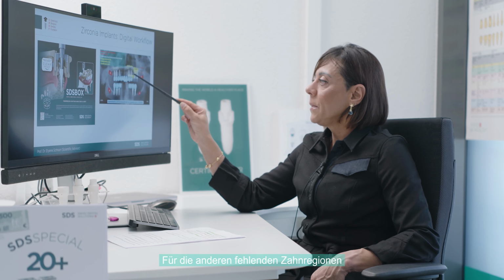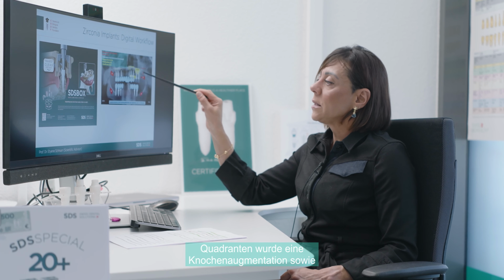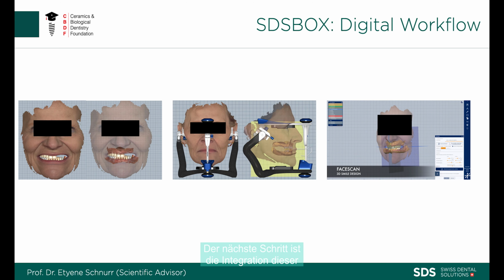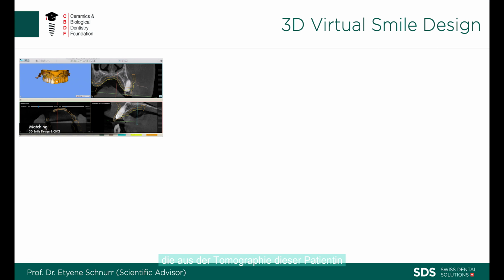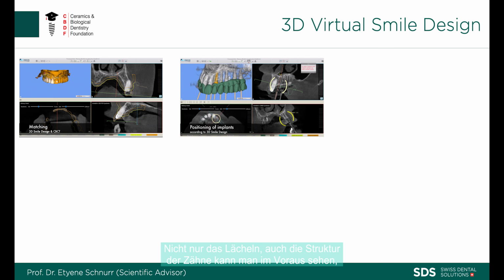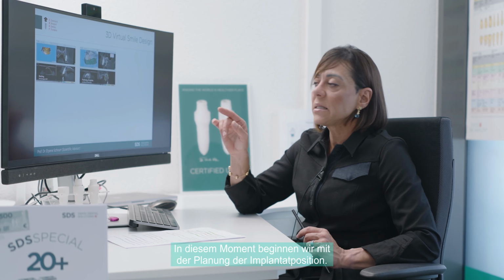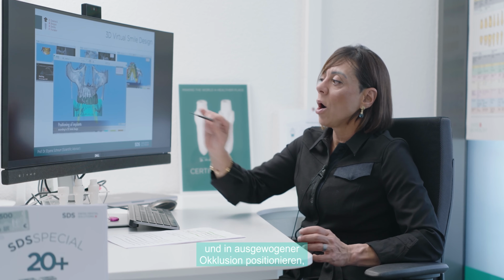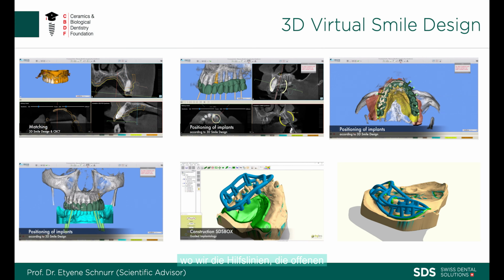STUDY OF THE MONTH November 2023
Zirconia implants and digital transformation in dentistry. Find out how immediate implant placement of zirconia implants can be integrated into the digital workflow.

Gegründet vom Keramikpionier und Implantologen Dr. Ulrich Volz bietet SDS Swiss Dental Solutions ein umfassendes Behandlungskonzept für biologisch-medizinische Implantatlösungen mit Keramikimplantaten.

SDS Swiss Dental Solutions ist ein hochinnovatives und schnell wachsendes Unternehmen mit einem hoch motivierten Team rund um das Thema dentale Keramikimplantate. Wir sind Experten in der Herstellung von Keramikimplantaten, der Versorgung unserer Patienten in der SWISS BIOHEALTH CLINIC mit Implantatlösungen aus dem Hochleistungswerkstoff Zikonoxid sowie der Schulung von Zahnärzten und zahnmedizinischen Fachangestellten in Sachen Keramikimplantate und biologische Zahnheilkunde. Durch unsere langjährige Expertise als Keramikimplantathersteller und überragende Behandlungserfolge mit Fokus auf Ästhetik, Gesundheit und Langlebigkeit in der SWISS BIOHEALTH CLINIC, sind wir der Innovationsführer, wenn es um immunologisch neutrale Implantatversorgung geht.

SDS Swiss Dental Solutions bietet ein breites Spektrum von Zirkonoxid-Implantaten an, deren Designs speziell auf das SWISS BIOHEALTH CONCEPT abgestimmt sind. In vielen Fällen ist eine Sofortimplantation mit anschließender Sofortversorgung möglich. Unsere Keramikimplantate sind im Hinblick auf die Prinzipien der biologischen Zahnmedizin optimiert. Das metallfreie Zahnimplantat ist die ästhetische Lösung für Gesundheit, die im Mund beginnt.

Dieser YouTube Kanal ist ausschließlich dazu bestimmt, Patienten, Mitarbeiter und Freunde von SWISS BIOHEALTH sowie Kunden, Interessenten, Mitarbeiter und Freunde von SDS Swiss Dental Solutios zu informieren und auszubilden. Die Aussagen der Referenten spielen deren subjektive Meinung wieder wofür weder SWISS BIOHEALTH noch SDS Swiss Dental Solutions eine Verantwortung übernehmen kann. Es wird auch keine Haftung übernommen für medizinische Hinweise und Therapieempfehlungen jeglicher Art. Bevor sie eine Therapie beginnen, konsultieren sie Ihren persönlichen Arzt und Apotheker!